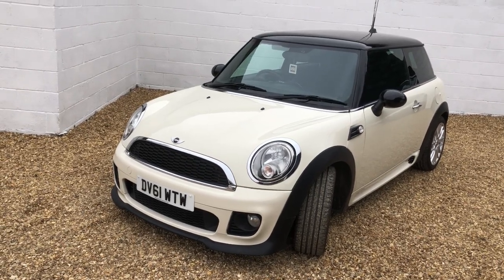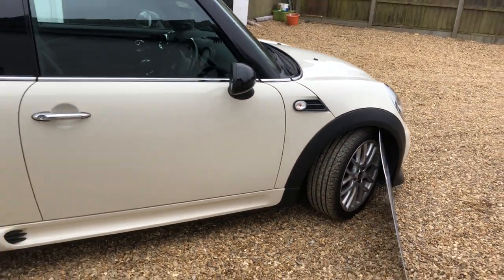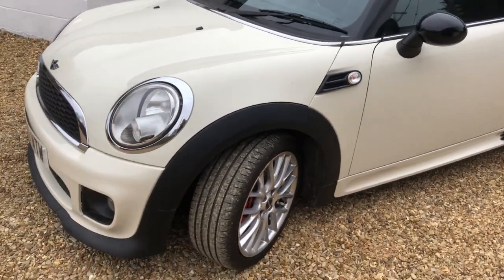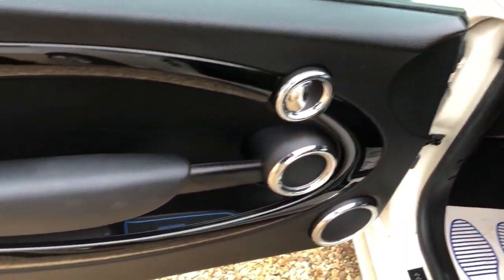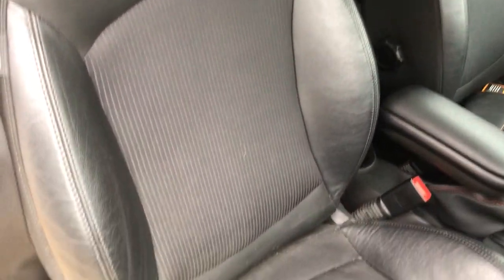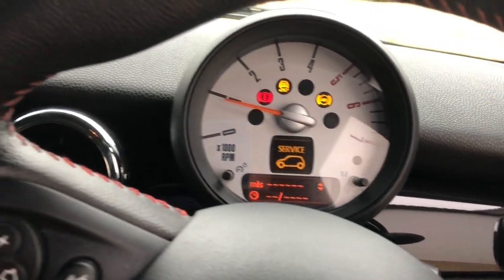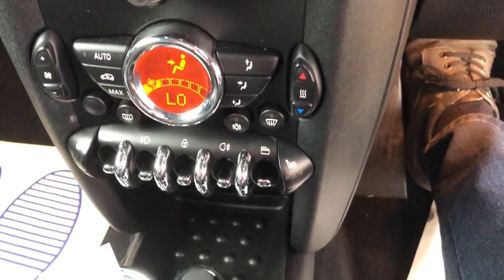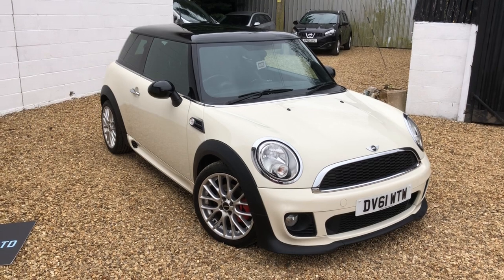Mini Cooper D Chilli/Sport Pack